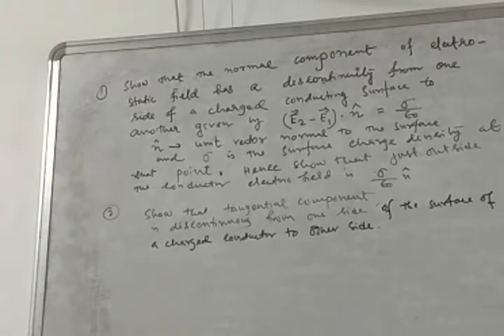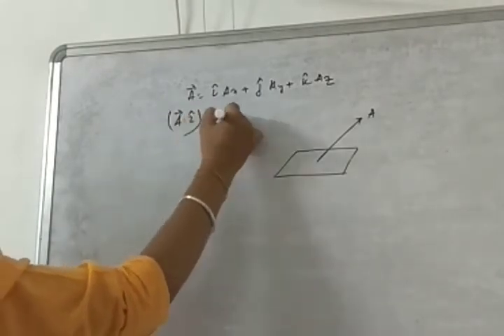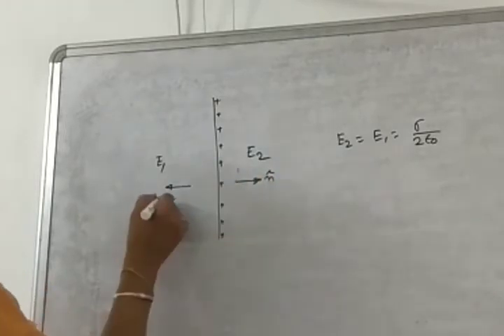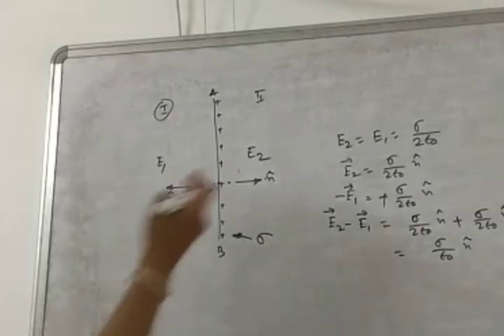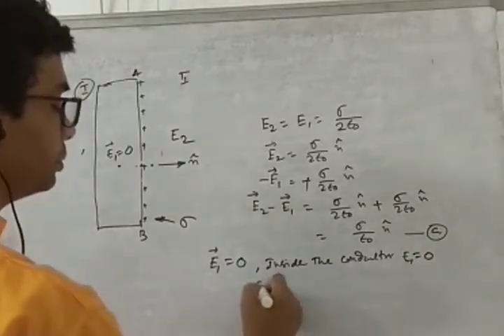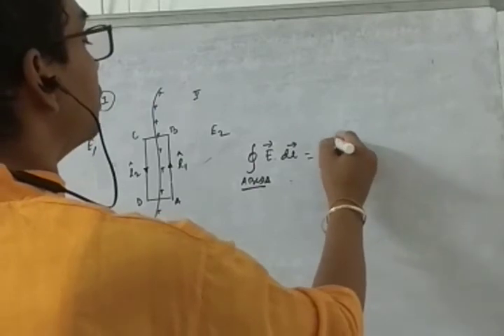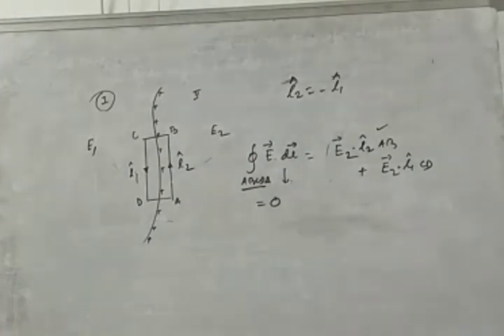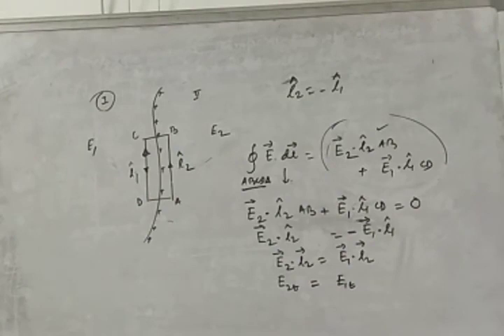Boundary condition of electric field (use head phone)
For CBSE board class 12